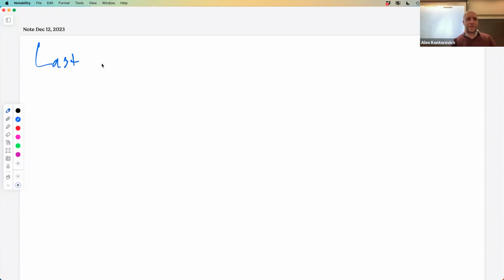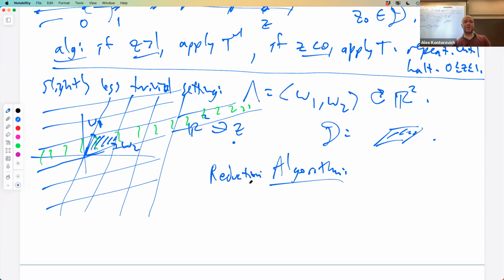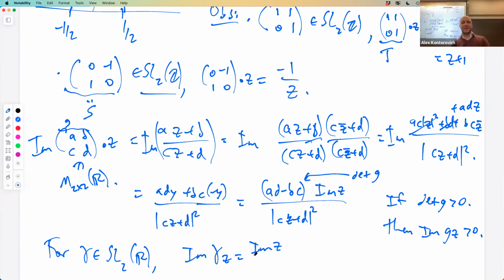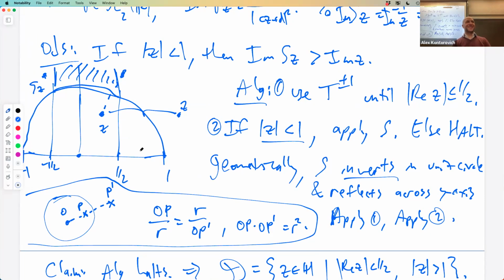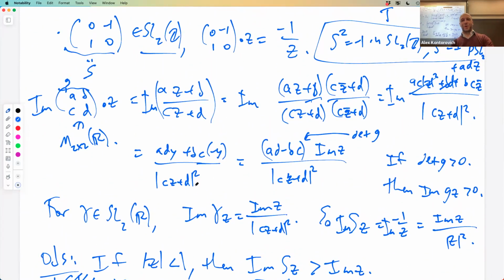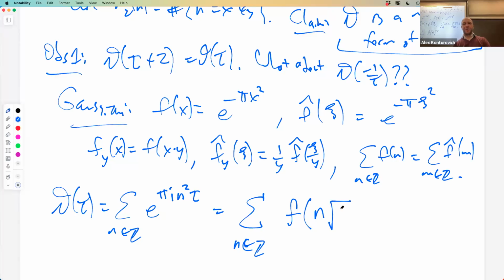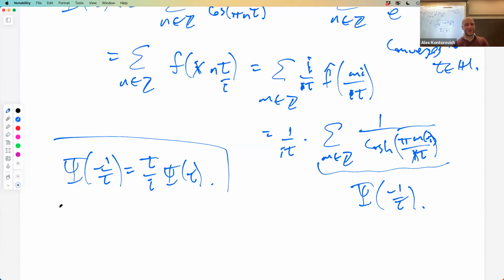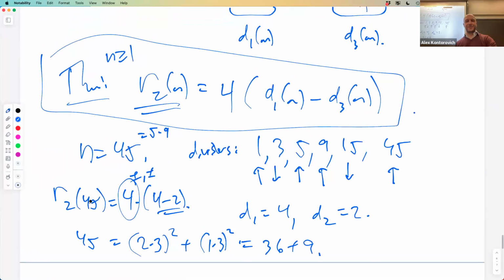Lecture 32, Complex Analysis Rutgers Math 503 Prof. Kontorovich, 12/12/2023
Modular forms of weight k, and weight 1/2, Fundamental Domain for the action of the Modular Group, Jacobi Theta function, Fermat and Lagrange theorems on representations as sums of two and four squares